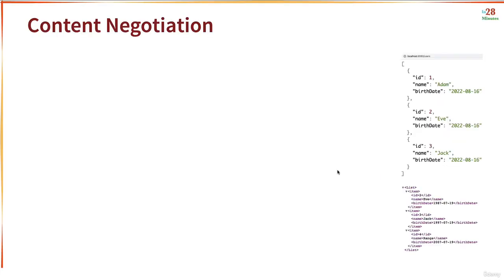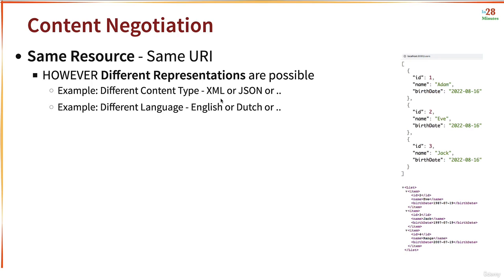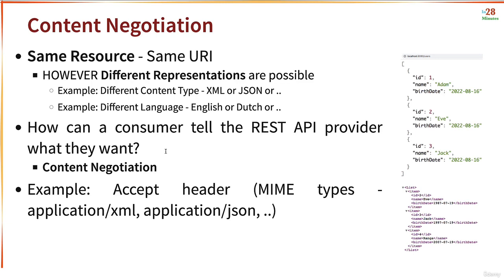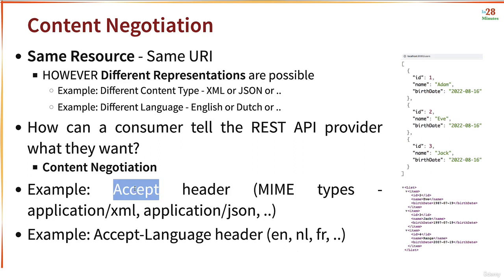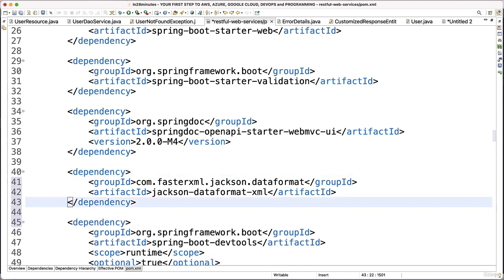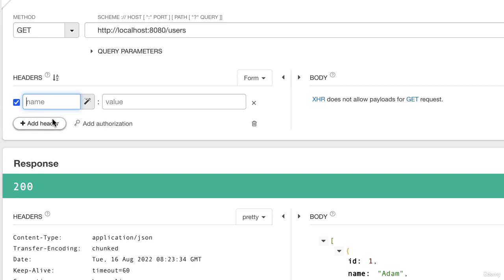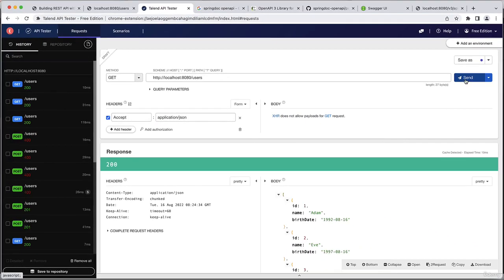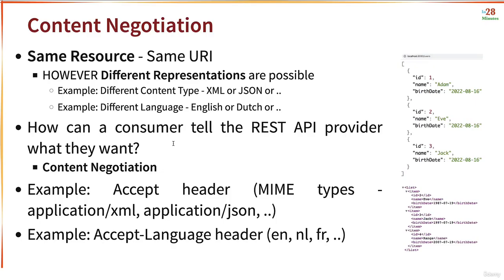22 Step 18 Exploring Content Negotiation Implementing Support for XML